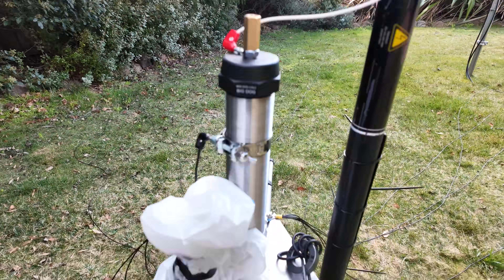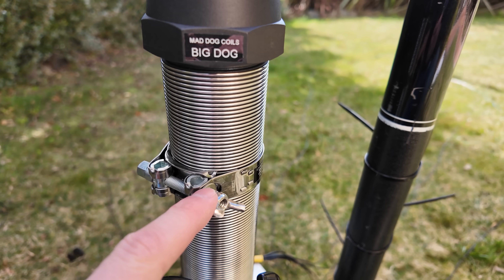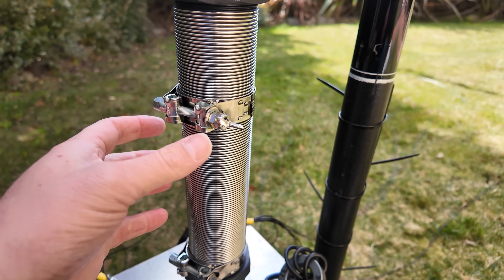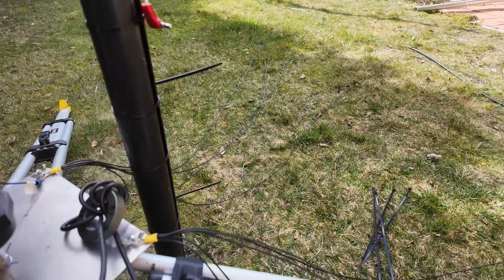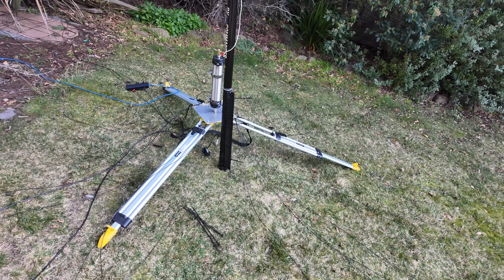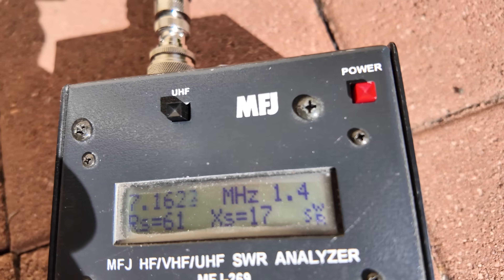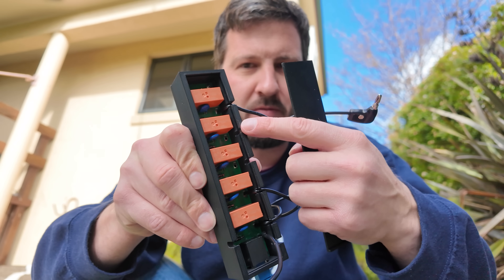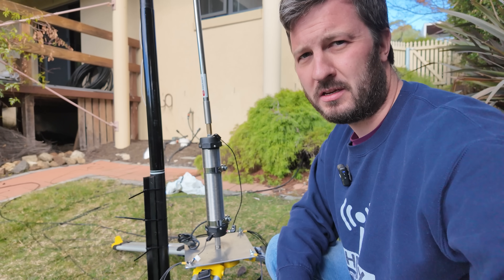No Room for a 160 Meter Antenna? Try THIS Instead!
This is a great solution for 160m/80m in a small backyard!

📨 Ham Radio in 30 Days: From Zero to Hero